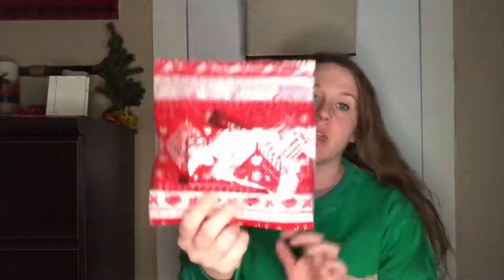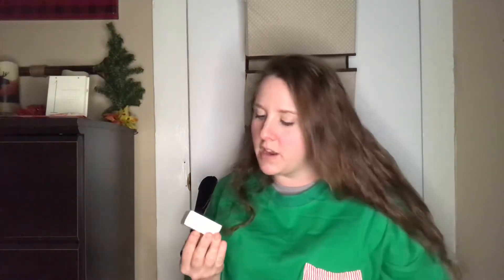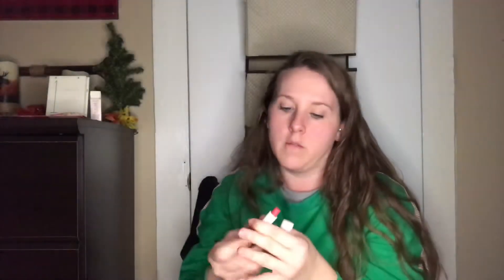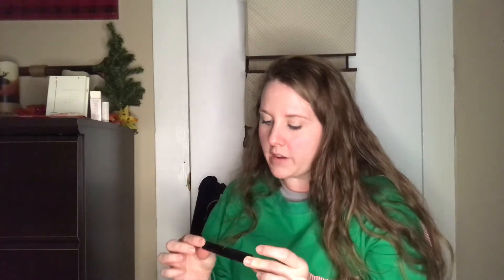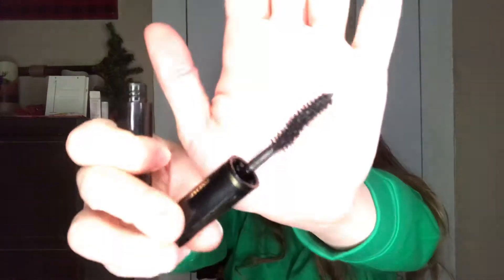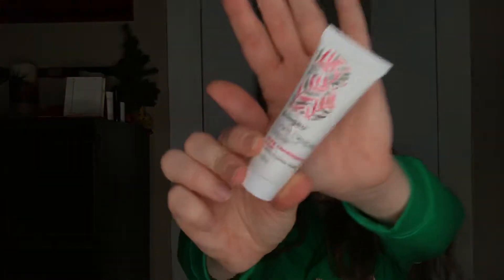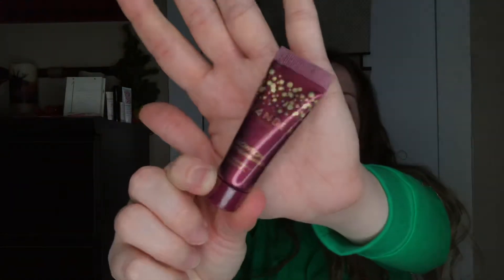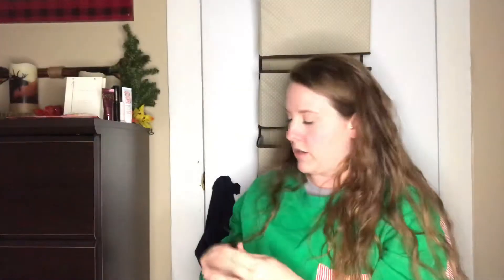Play! by Sephora|December 2018 Unboxing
Uploaded: December 19th 2018

This has been my favorite play! so far!
ps- I forgot to take a thumbnail before I got ready😂

Play! by Sephora Is a beauty monthly subscription box and for only $10 you get 5 deluxe skin care, makeup, or hair care TRAVEL SIZE samples (plus a beauty bonus!) Everything comes on a collectible bag that changes with each month’s theme. You also have access to video and how-to content on Sephora.com/play. You get a PLAY! BOOK with tips, tricks, how-tos, and beauty advice. Each box also comes with a PLAY! PASS to redeem in store for 50 bonus beauty insider points and a free one-on-one tutorial!!

FYI: My Box was $10.53 so taxes are applied.

Video made with⬇️
iPhone7

Light effects⬇️
Neewer 14-inch Outer Dimmable Bi-Color SMD LED Ring Light

Editing done by⬇️
Pocket Video App
YT Studio App